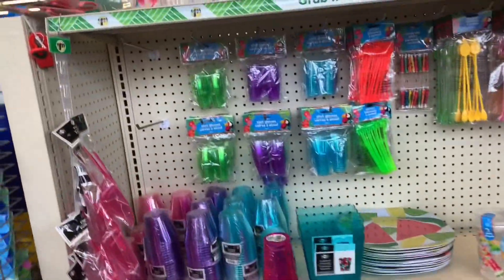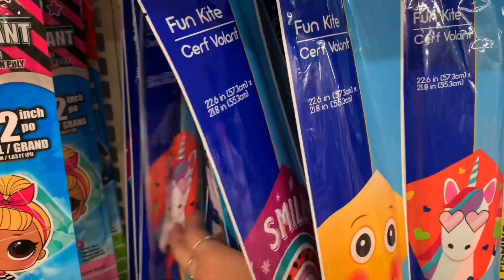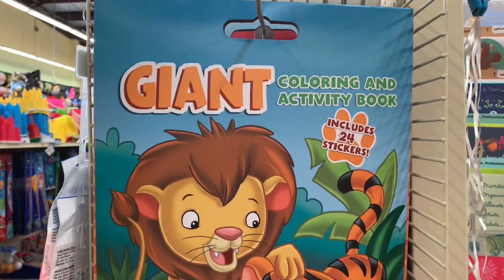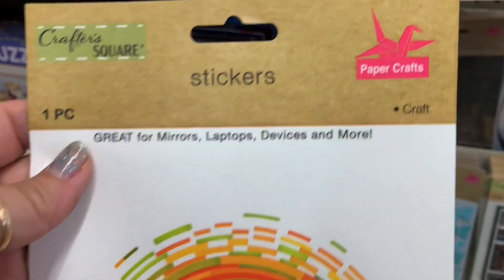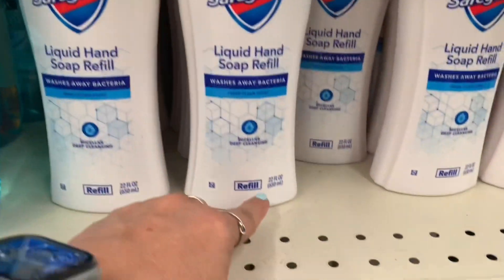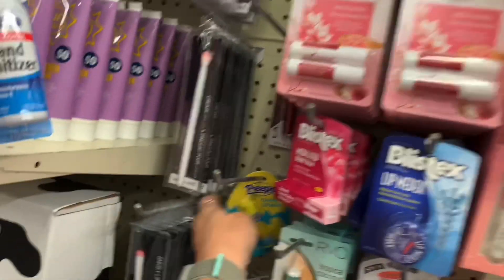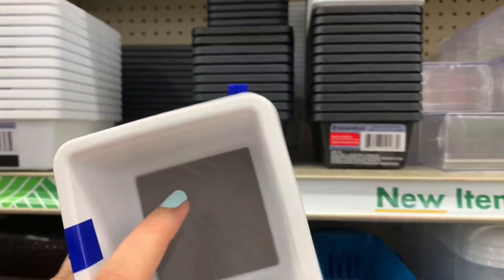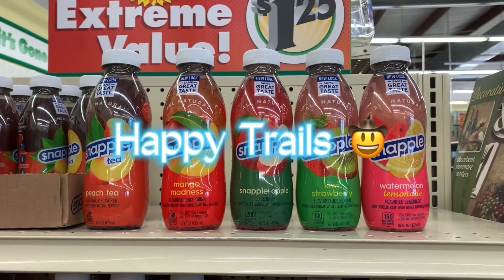Dollar Tree Walk Through/Caldwell Texas/DollarTree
I would love for you to join my YouTube family 🥰
Don’t forget to: